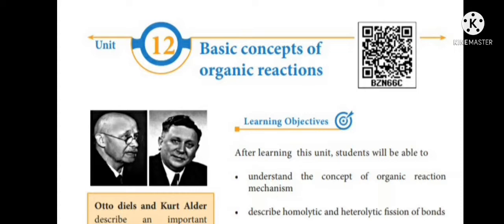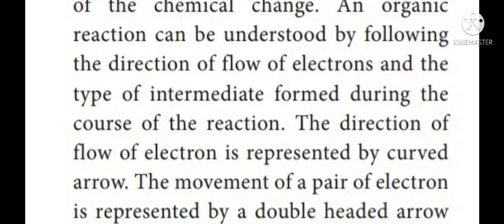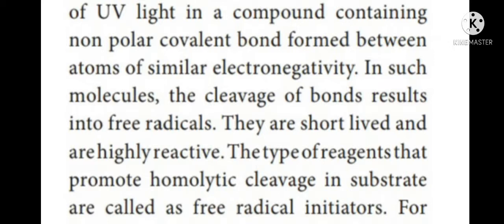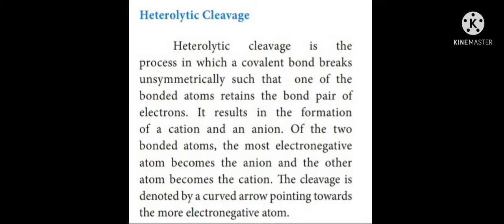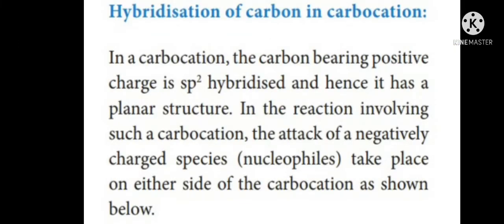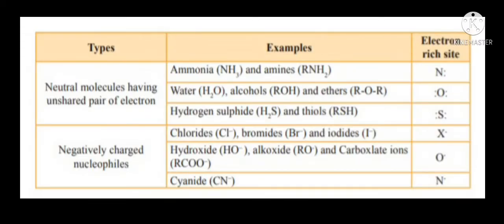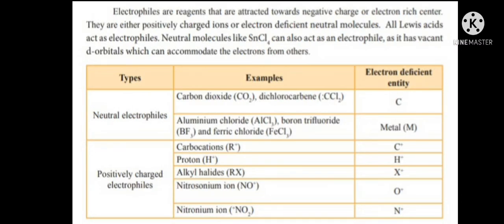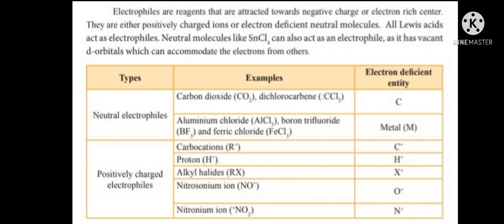XI-Std/Chemistry/12.Basic concepts of organic reactions/Part-1